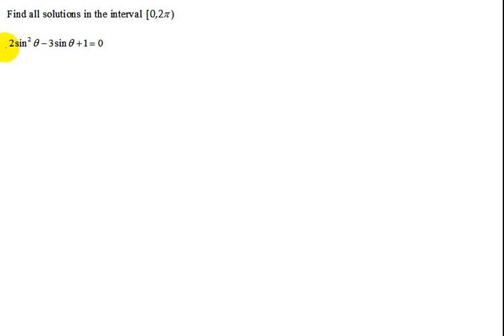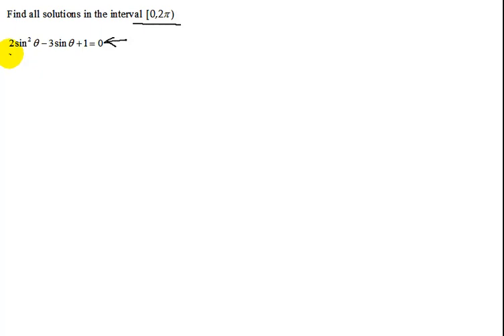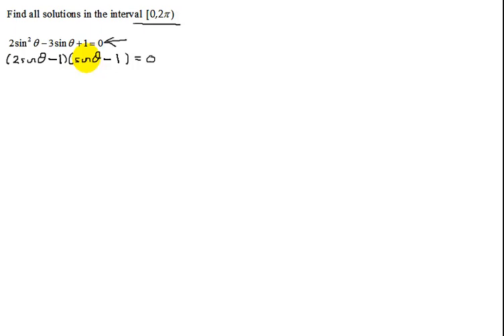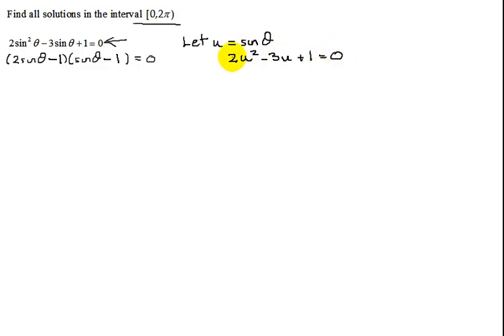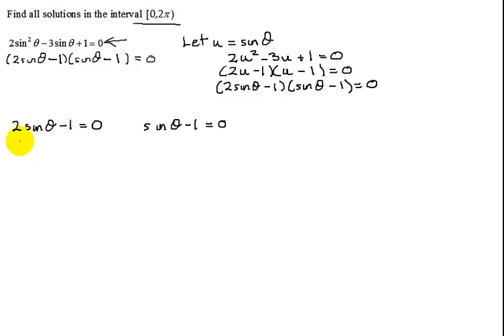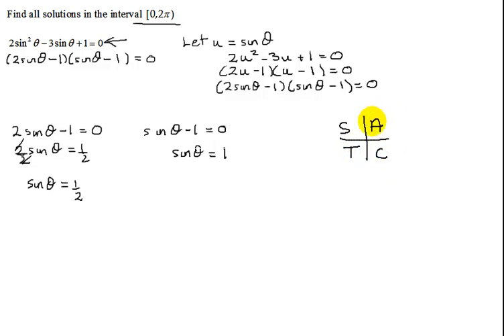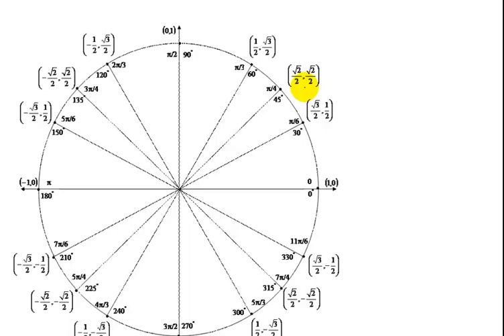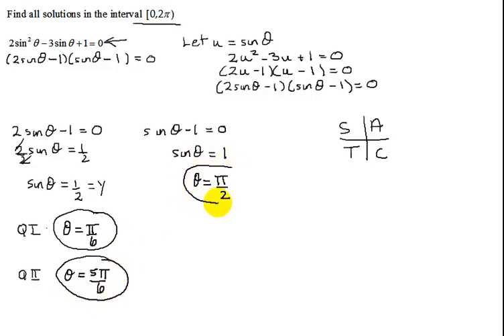Solve, in Radians, a Quadratic Trigonometric Equation in Sine Theta: 2sin^2(theta)-3sin(theta)+1=0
The trigonometric equation is 2sin^2(theta)-3sin(theta)+1=0 which is solved by factoring.  However if one is uncomfortable factoring an equation that contains trigonometric functions, it is also shown how to factor this problem by using the substitution, let u= sin(theta).  Once each factor is set equal to zero, the 2 simple linear equations are solved and exact solutions are found in radians using the unit circle.

Timestamps
0:00 Introduction
1:05 Factor Using Sin(theta)
2:22 Factor Using u-Substitution
3:45 Set Each Factor = 0
4:35 Use Unit Circle